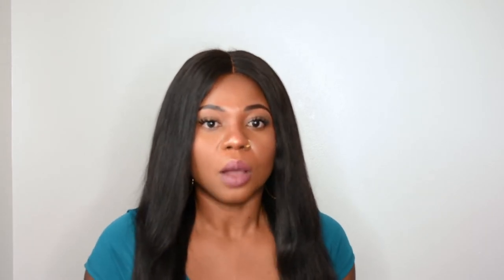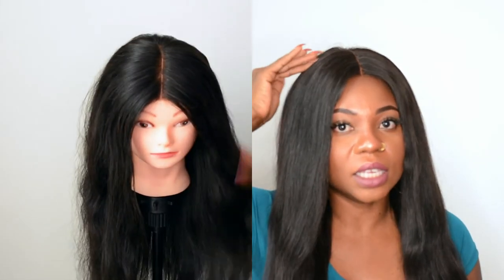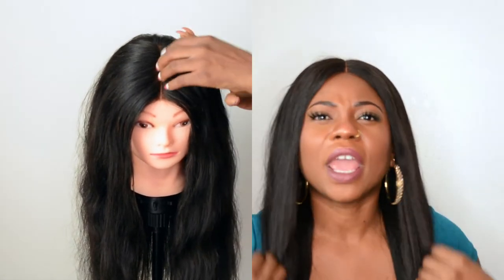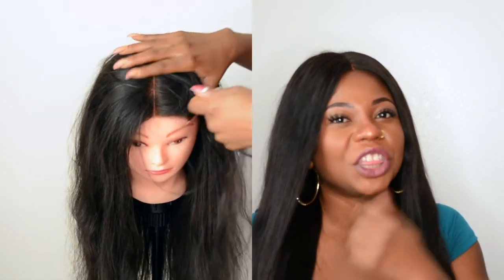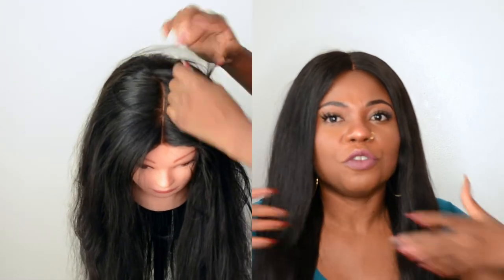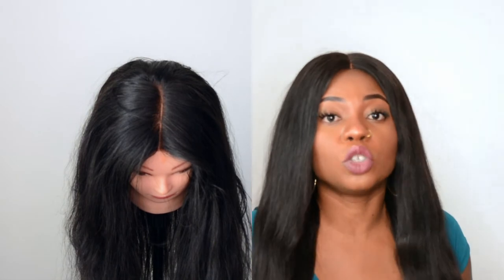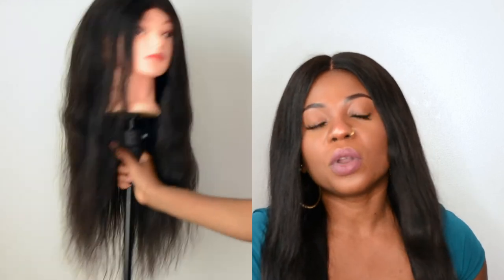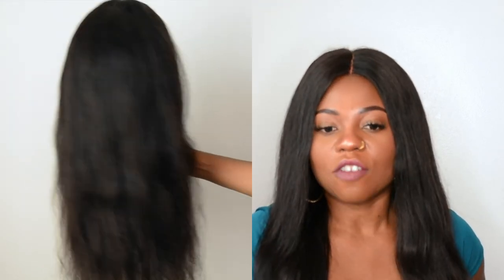AliExpress Wig || Arabella Official Store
What's up party people! This a 180 density 4 x 4 wig +22 inches from AliExpress seller Arabella official Store. The hair was a little too tiny for my liking, but is an okay practice first wig.

 The link to the wig:

US $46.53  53％ Off | 4x4 Transparent Lace Closure Wig With Baby Hair PrePlucked Bleached Knots Arabella Remy Human Hair Wig Closure Wig Lace Front